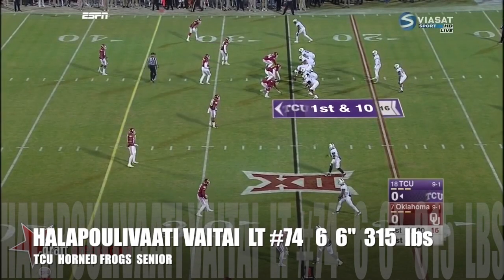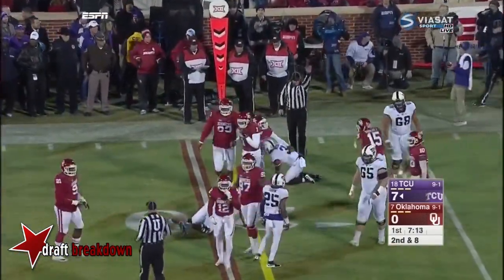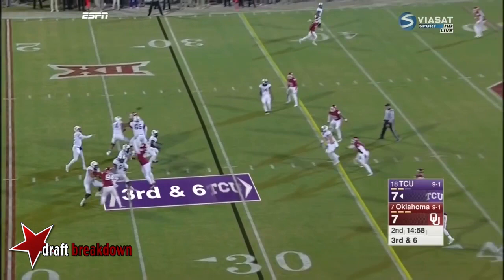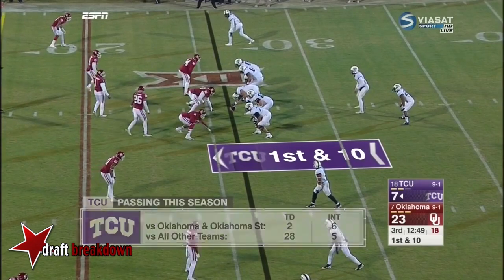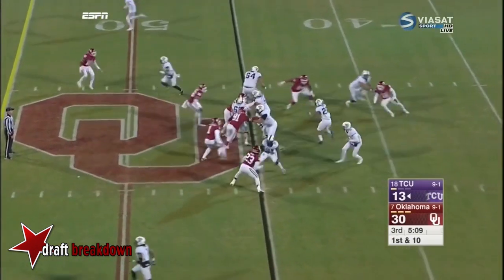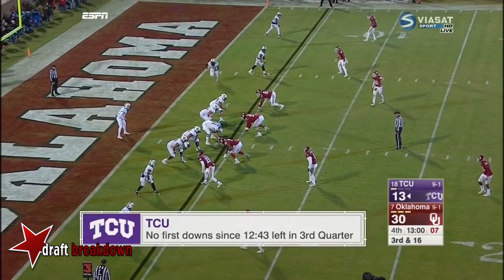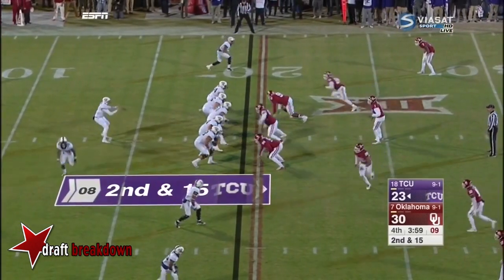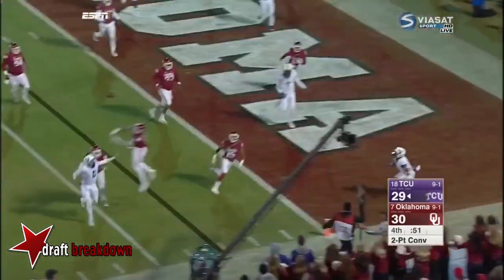HALAPOULIVAATI VAITAI LT #74 vs Oklahoma